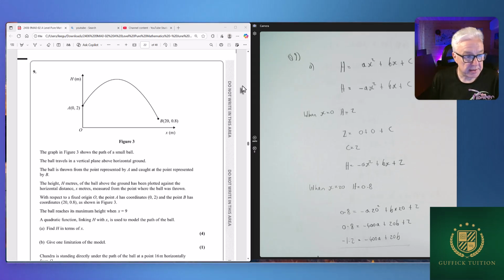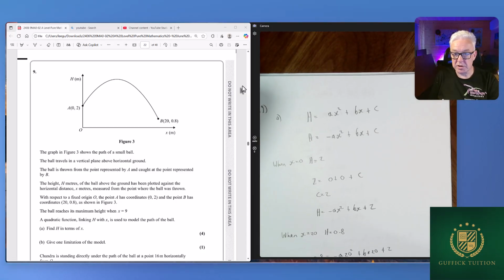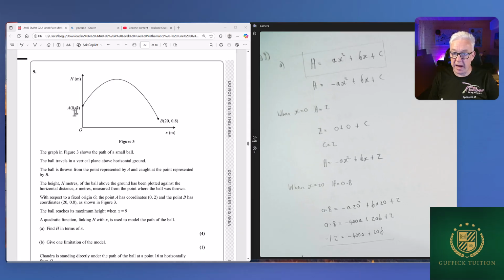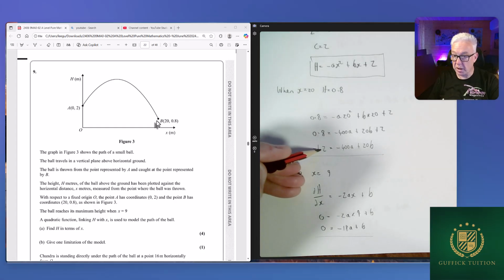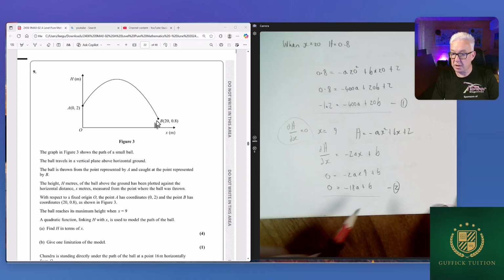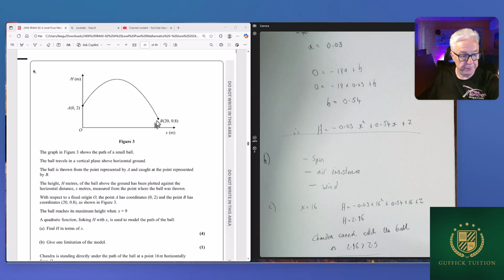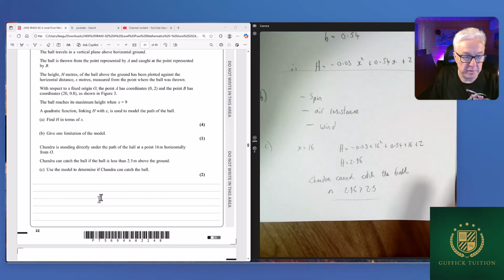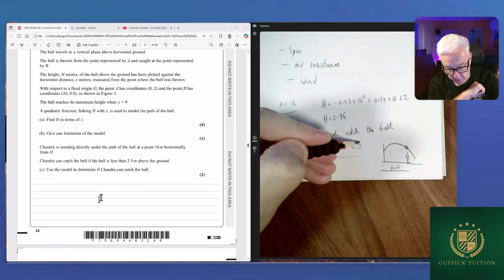Modelling with Quadratics (Q9 A2 P2 Edexcel 2024)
📞 𝗕𝗼𝗼𝗸 𝗮 𝗳𝗿𝗲𝗲 𝗰𝗼𝗻𝘀𝘂𝗹𝘁𝗮𝘁𝗶𝗼𝗻 In this video, Lee Guffick walks through Question 9 from Edexcel A-Level Maths Paper 2 (2024) — a real-world quadratic modelling problem involving projectile motion, maximum height, solving simultaneous equations, and interpreting limitations of a mathematical model.

Lee shows how to set up a quadratic model for the height of a ball using given context information, apply differentiation to locate the turning point, substitute coordinates to form simultaneous equations for
𝑎
a,
𝑏
b and
𝑐
c, and interpret whether Chandra can catch the ball using the completed model. This is a classic A2 modelling question — and exactly the kind of applied reasoning Lee teaches in his Year 13 A/A* groups at Guffick Tuition.

⏱️ TIMESTAMPS

00:00 Introduction to the quadratic modelling problem
00:16 Understanding the projectile context and given coordinates
00:42 Writing the general quadratic:
ℎ
𝑎
𝑥
2
𝑏
𝑥
𝑐
h=ax
2
+bx+c
01:05 Using
𝑥
0
ℎ
2
x=0,h=2 to find
𝑐
2
c=2
01:35 Substituting point B:
𝑥
20
ℎ
0.8
x=20,h=0.8
02:01 Writing the equation involving
𝑎
a and
𝑏
b
02:32 Using the maximum at
𝑥
9
x=9 via
𝑑
ℎ
𝑑
𝑥
0
dh/dx=0
02:56 Differentiating the model:
2
𝑎
𝑥
𝑏
0
−2ax+b=0
03:15 Forming the second equation in
𝑎
a and
𝑏
b
03:22 Solving simultaneous equations for
𝑎
a and
𝑏
b
03:42 Finding
𝑎
0.03
a=0.03 and
𝑏
0.54
b=0.54
03:55 Final quadratic model for the height of the ball
04:03 Limitations of the model (accepted by the mark scheme)
04:44 Applying the model to
𝑥
16
x=16 to see if Chandra can catch the ball
05:25 Conclusion: the ball is at 2.96 m, higher than Chandra’s 2.5 m reach

✏️ TOPICS COVERED

Quadratic modelling in real contexts

Using coordinates to determine model parameters

Differentiation to find a turning point

Forming and solving simultaneous equations

Projectile motion interpreted as a quadratic

Limitations of mathematical models

Substitution into the model to answer applied questions

💯 EXAM TIPS

Always start by writing the general quadratic and substitute all known points before differentiating.

If a maximum or minimum is given, use
𝑑
ℎ
𝑑
𝑥
0
dh/dx=0 at that value of
𝑥
x.

Keep equations in
𝑎
a and
𝑏
b organised — label them clearly before solving.

In modelling questions, always comment on real-world limitations (air resistance, wind, spin, dimensions of the object, etc.).

When checking whether something is possible (like Chandra catching the ball), make sure you interpret your height value directly against the real constraint.

Lee teaches 1:1 and small A/A* group classes, and his YouTube channel now contains over 190 videos supporting GCSE, IGCSE and A-Level revision.

→ Small group classes (Year 12 & Year 13 A/A* Maths)